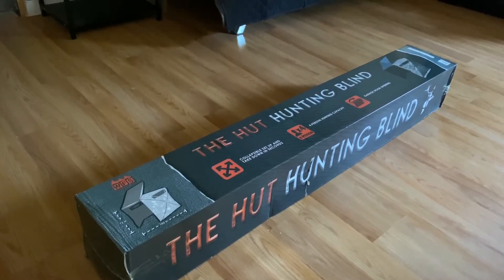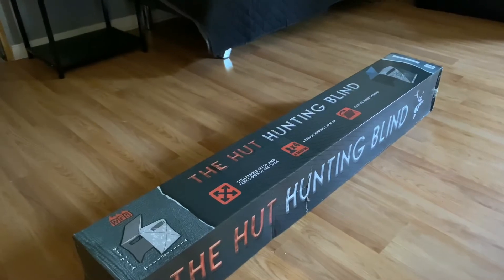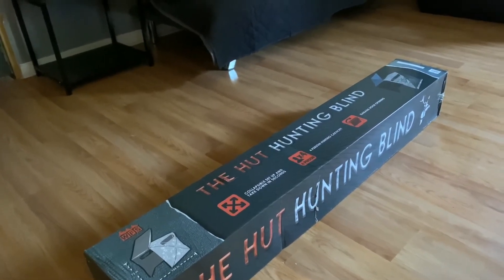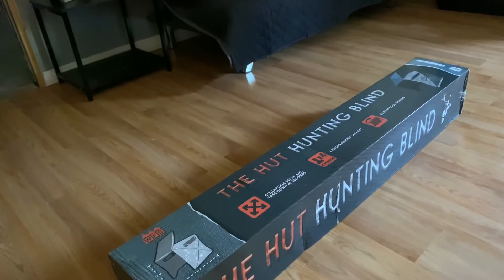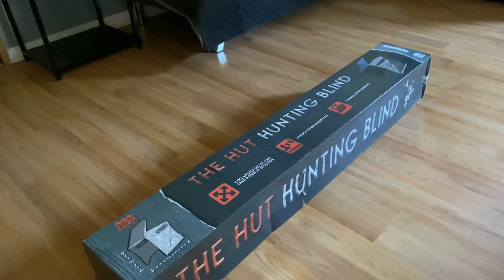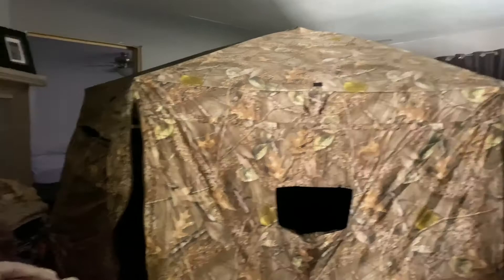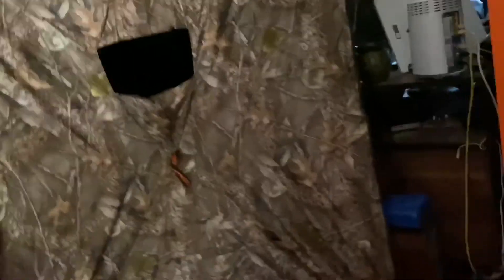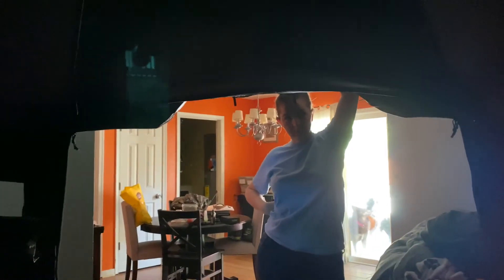Wheelchair Accessible Hunting Blind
This blind can be purchased off eBay. It’s just hard to find a good ground blind for wheelchairs.